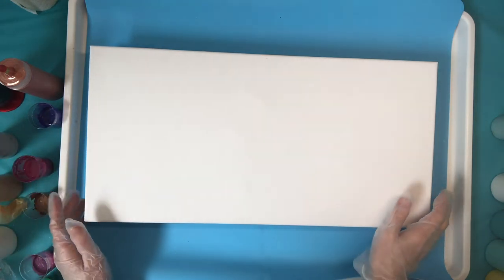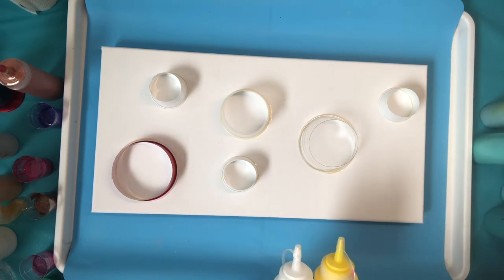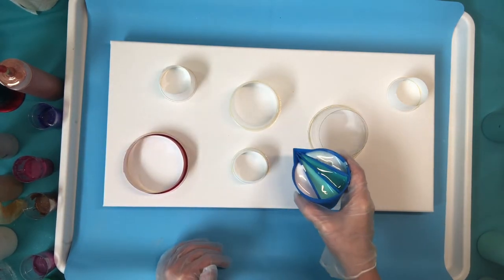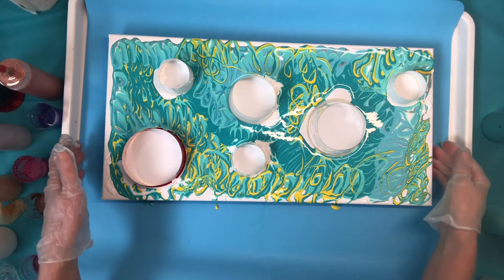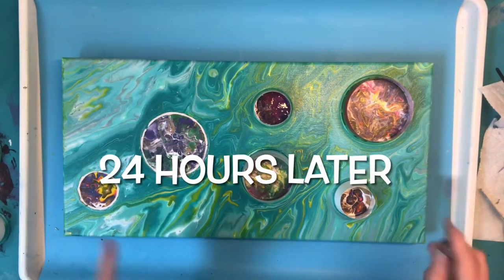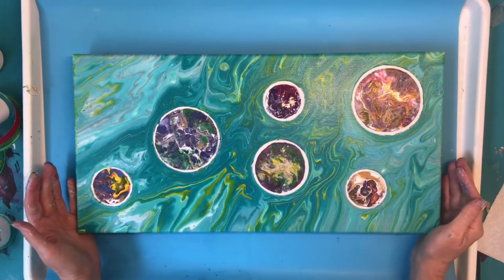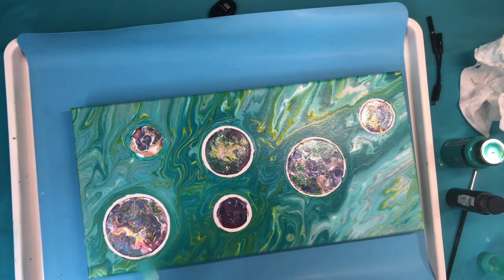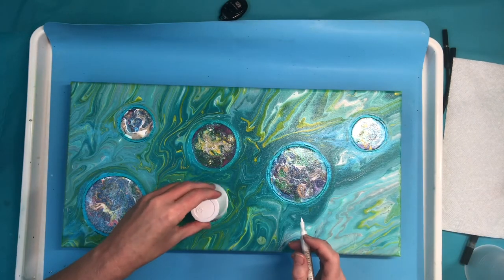3D Double Iridescent Bubbles Acrylic Pour Painting |Fluid Art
I usually do bubbles over an acrylic pour.  For this painting I pour the bubbles separately from the background in contrasting colors.  I am also using metallic and iridescent paints creating a bubble within a bubble.  What a concept!

Background:
Titanium White (Liquitex)
Primary Yellow (Liquitex)
Viridian (Master’s Touch)
Metallic Ice Blue (Folk Art)
Turquoise (Master’s Touch Premixed)
Silver

Bubble Colors:
Liquitex Titanium White, Primary Yellow! Fluorescent Pink
DecoArt Metallics:  Violet Shimmer, Berry, Christmas Green, Gold
Outer: Dragonfly Glaze, Folk Art Color Shift Aqua Flash